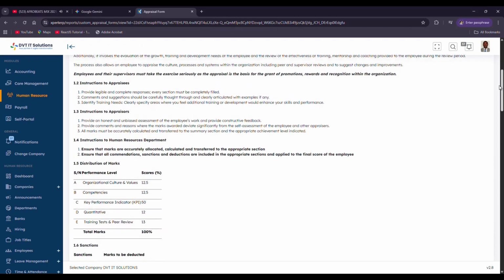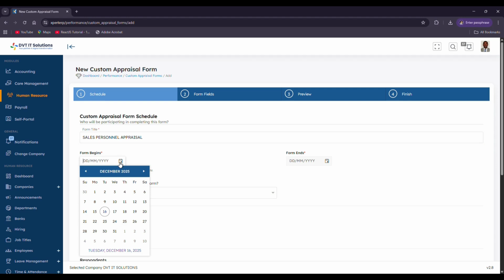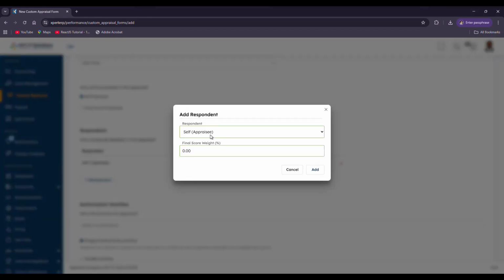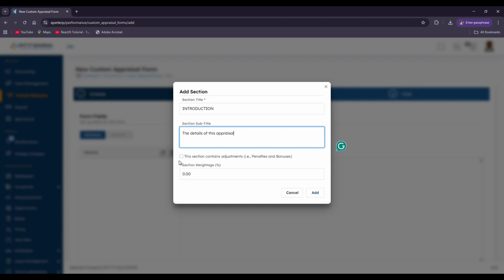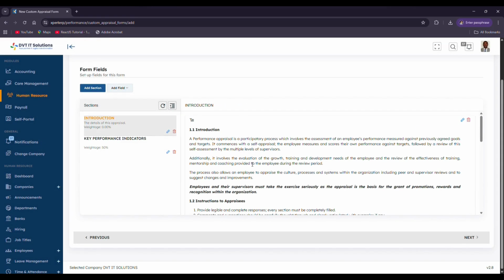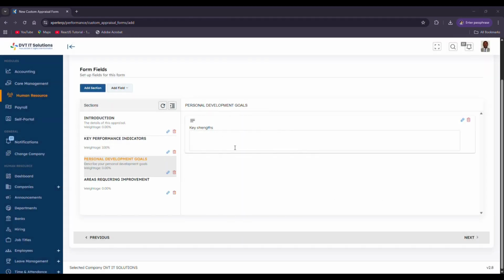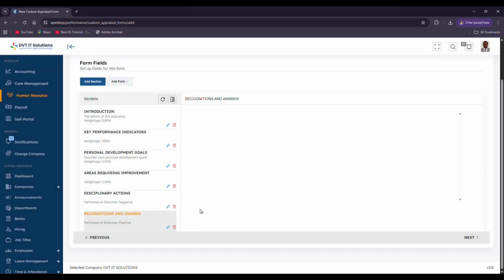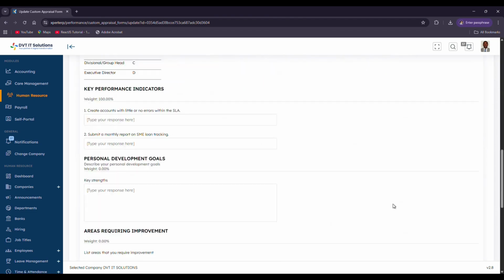How to Create a Custom Appraisal Form in XpertERP (Full Tutorial)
Stop wasting hours on manual performance reviews. In this tutorial, we show you exactly how to build a custom appraisal form in XpertERP to eliminate bias and automate your entire HR workflow.

Learn how to navigate the XpertERP HR module, set up authorization workflows (Staged vs. Parallel), and design dynamic form fields that save managers up to 2 hours of paperwork per employee.

0:00 Intro: Why Automate Appraisals?
0:30 Navigation & Finding the Form Wizard
0:45 Scheduling & Target Audience (All vs. Specific Employees)
1:22 Assigning Respondents & Weightage
1:47 Understanding Authorization Workflows (Staged vs. Parallel)
2:18 Building Sections & Fields (KPIs & Personal Development)
4:38 Adding Disciplinary Actions & Adjustments
5:23 Final Preview & Publishing
5:35 Summary & Next Steps